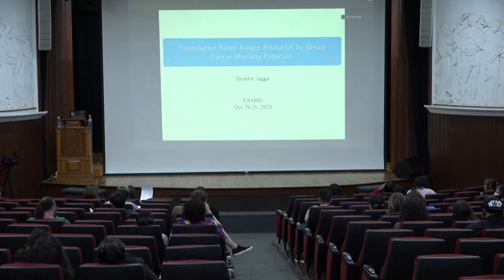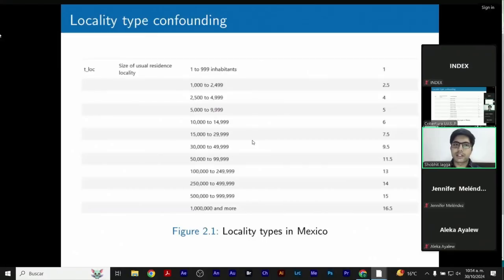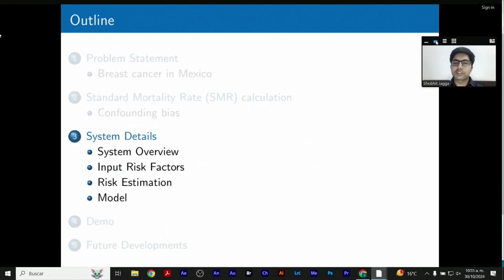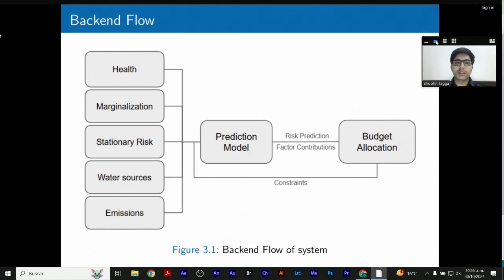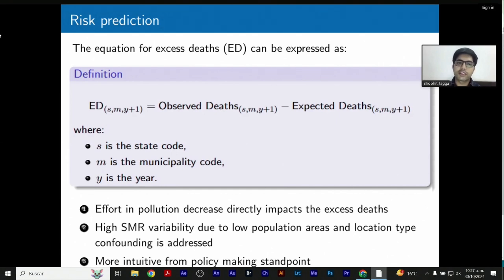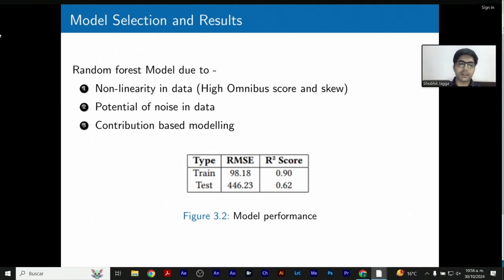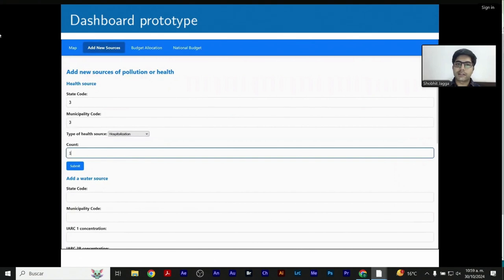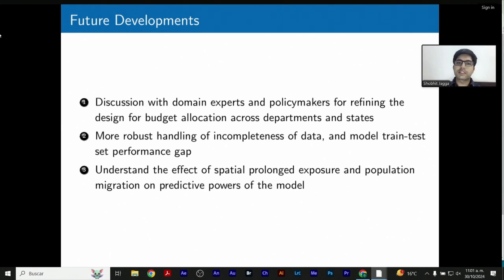Social Hackathon: Contribution based Budget Allocation for Breast Cancer Mortality Reduction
ACM EAAMO'24 Social Hackathon

An honorable mention goes to Shobhit Jagga (Quantitative Researcher, Quadeye) for his submission Contribution based Budget Allocation for Breast Cancer Mortality Reduction. Shobhit tackles breast cancer mortality in Mexico using a predictive AI framework that analyzes environmental, healthcare, and socioeconomic factors. Focusing on excess deaths instead of Standardized Mortality Rates, his model identifies key contributors such as carcinogenic pollutants, marginalization, and healthcare access. A Random Forest model predicts mortality risks, while a budget allocation system optimizes resources based on cost-effectiveness using a combinatorial approach. The solution features a functional web prototype with an interactive risk visualization map, a “what-if” simulation tool for data updates, and a budget allocation tool to prioritize interventions. Designed with ethical safeguards and explainable insights, the system empowers policymakers to make evidence-based decisions, addressing regional disparities and improving resource allocation to reduce breast cancer mortality.